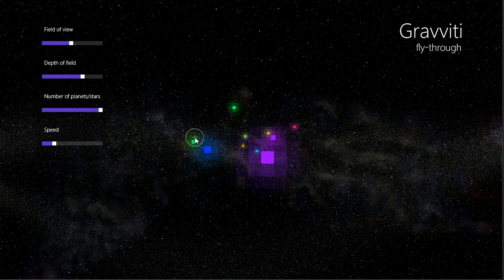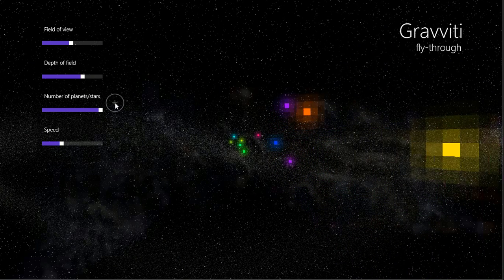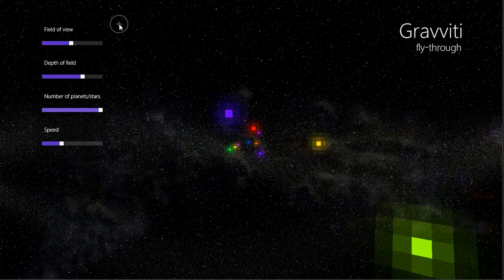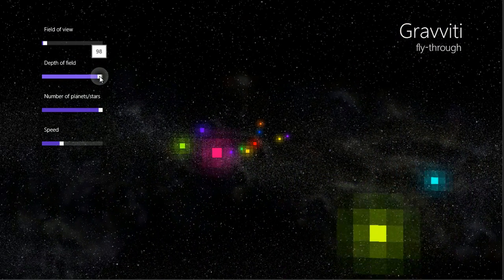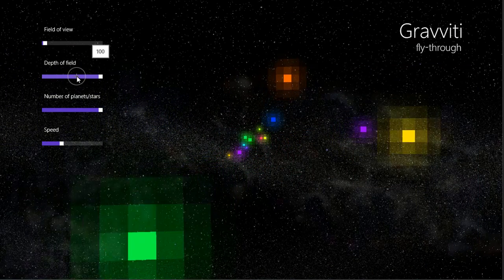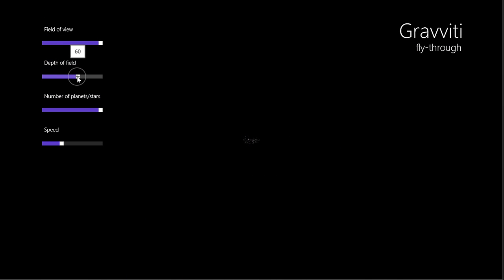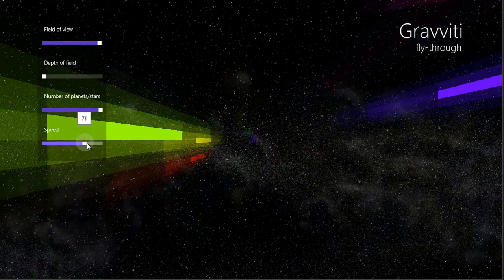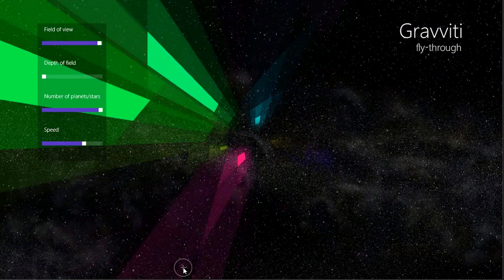Gravviti tutorial 04: Controls on the fly-through page